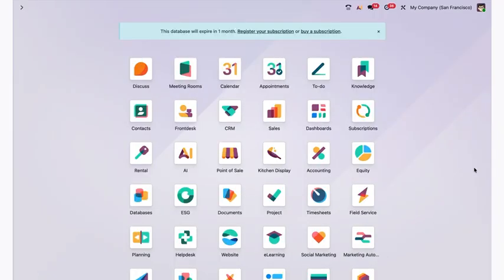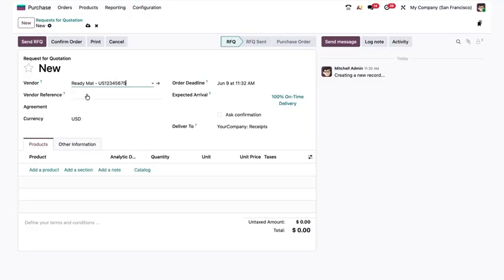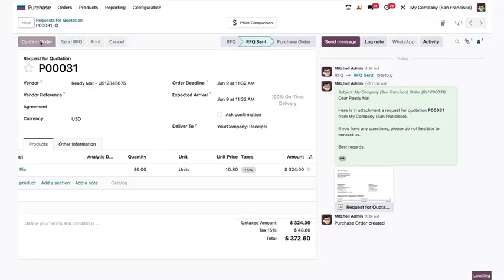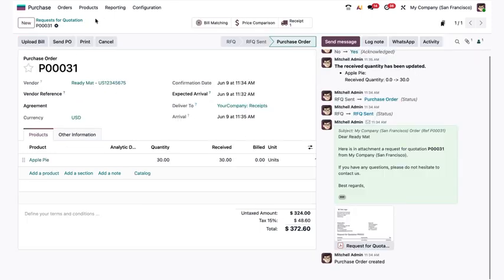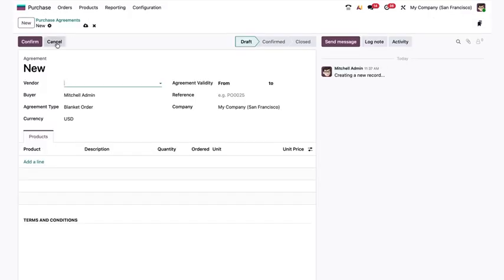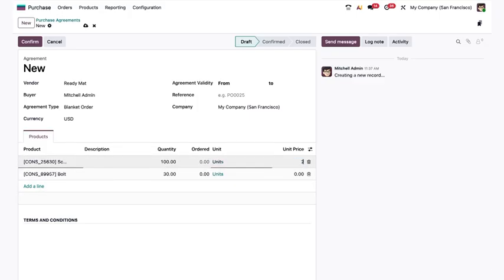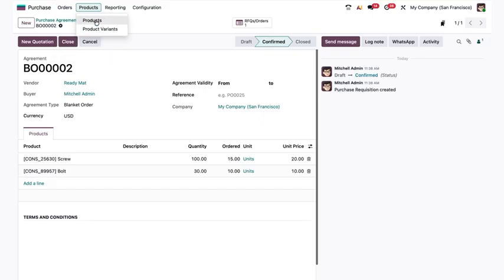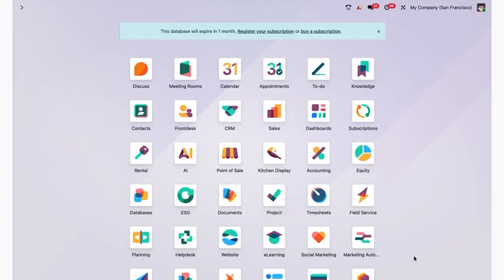Automate your Business with Odoo | Part 2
Welcome to Part 2 of our "Automate Your Business Using Odoo 19" series.
In this video, we deep dive into the Odoo 19 Purchase Module to help you streamline your vendor management and supply chain operations.

In this tutorial, you will learn how to:
  • Manage Vendors
  • Create RFQs
  • Handle Purchase Orders
  • Manage Receipts & Bills
  • Compare Prices
  • Implement Purchase Agreements
  • Confirming Purchase Orders (PO)
  • Validating Receipts and Processing Vendor Bills
  • Automatic Order Quantity Updates based on Agreements
  • Adding and Managing Products in the Database in the Projects Menu
  • Analyzing Performance with Purchase Reporting & Analytics

Whether you are looking to optimize your inventory flow or negotiate better terms with suppliers, this guide provides the practical steps you need to leverage Odoo 19 for a more efficient procurement cycle.

In our next video, we will move to the other side of business automation: the Sales Module. We’ll explore how Odoo 19 helps businesses manage customer quotations, sales orders, deliveries, invoicing, and customer payments.